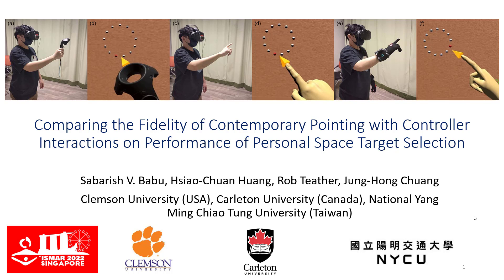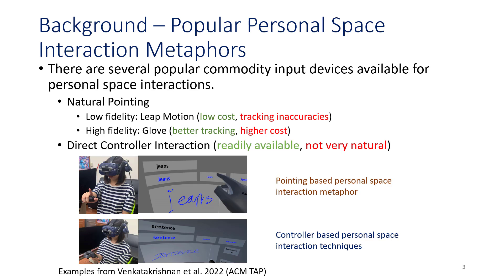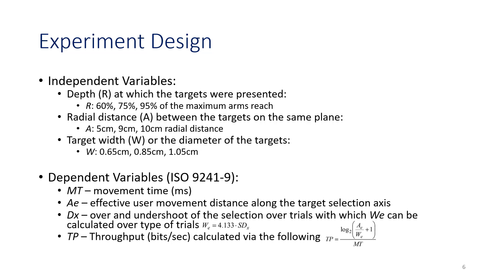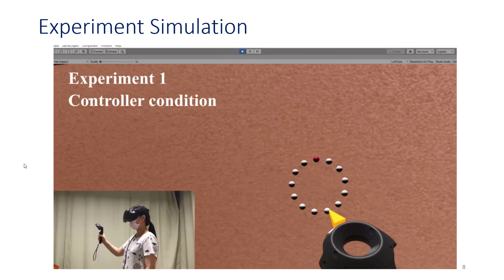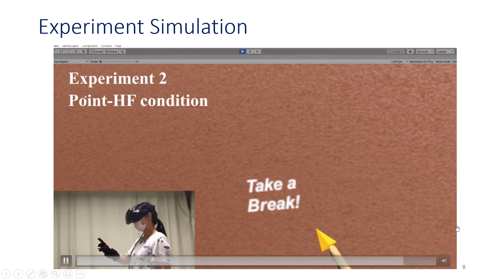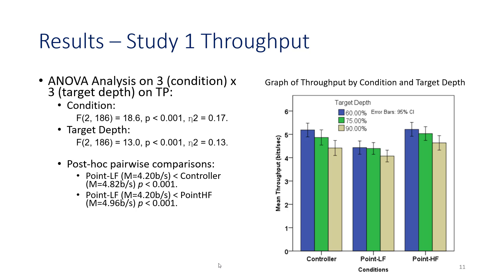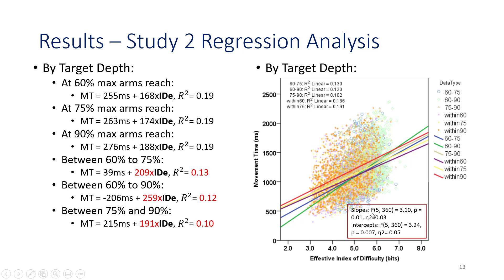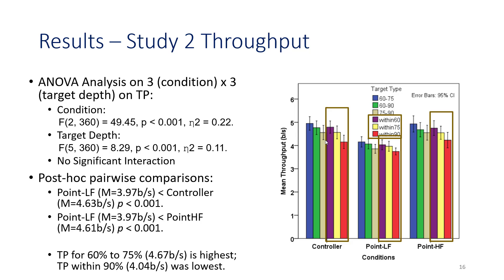Comparing the Fidelity of Pointing with Controller on Performance of Personal Space Target Selection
IEEE International Symposium on Mixed and Augmented Reality (ISMAR) 2022 - Conference Paper Presentation